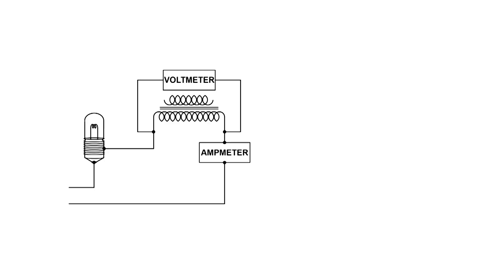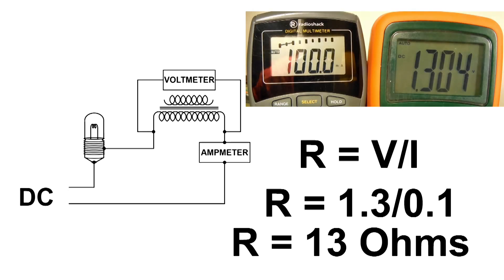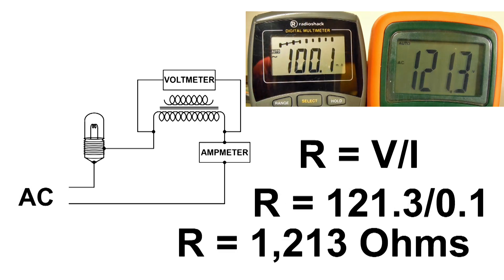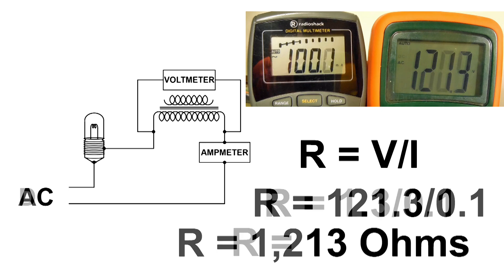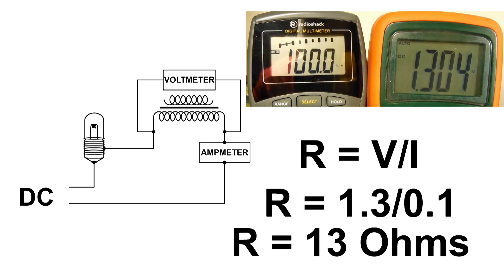Impedance Back EMF Practical Demonstration